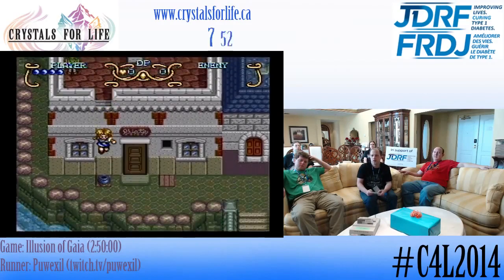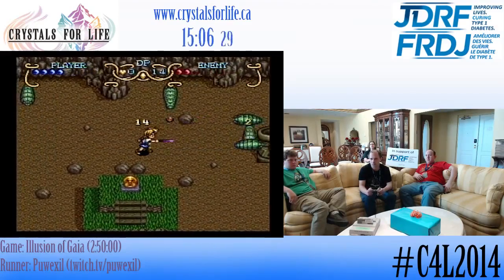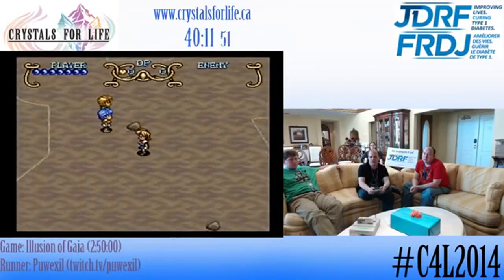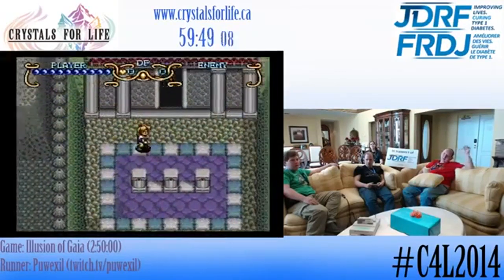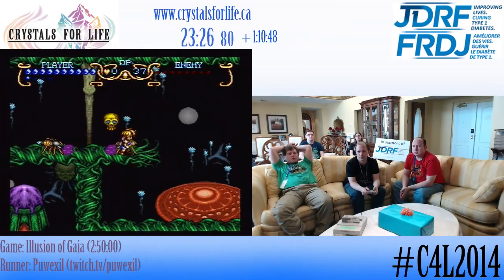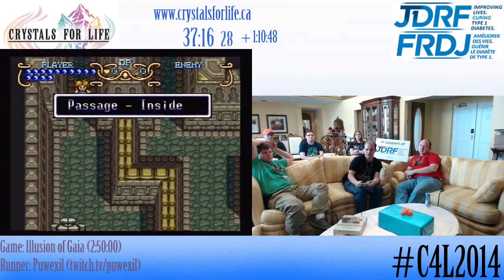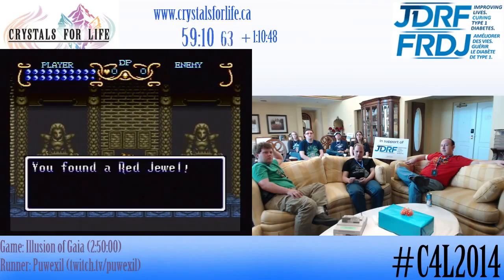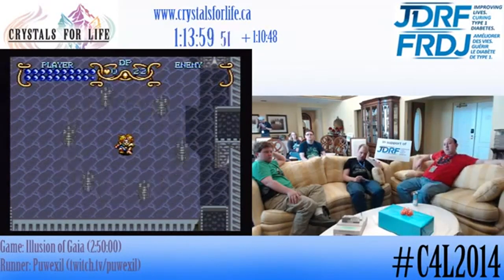C4L 2014 - Illusion of Gaia Speedrun (100%)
This run was done in 2014 at the 2nd Crystals for Life marathon in Edmonton, Alberta, benefiting the Juvenile Diabetes Research Foundation.  Commentators are Keypaladin and FFGamer86.